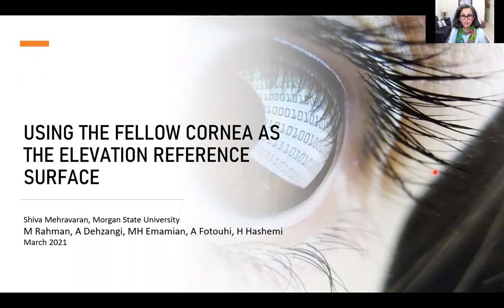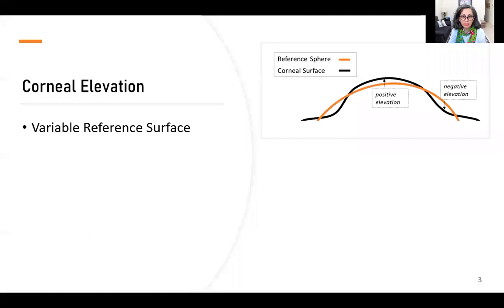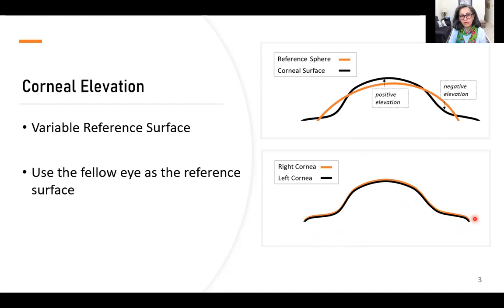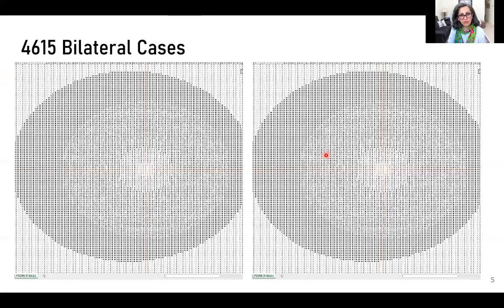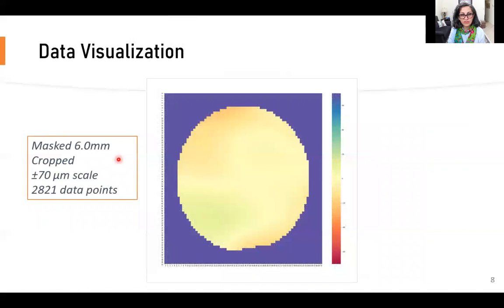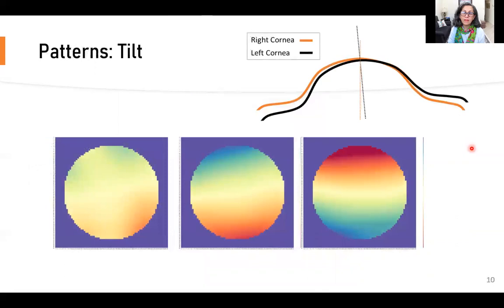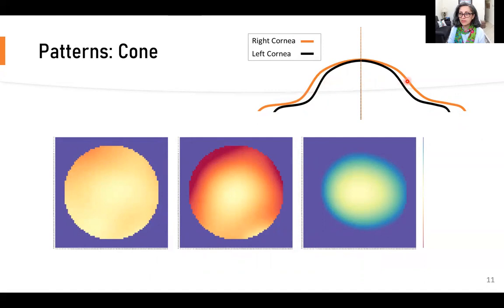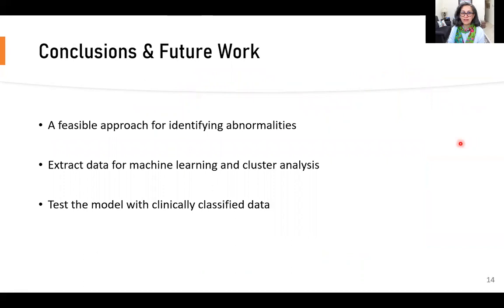RCMI2021 | 56.04.01 - Shiva Mehravaran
Abstract #56.04.01 — USING THE FELLOW CORNEA AS THE ELEVATION REFERENCE SURFACE

PURPOSE
There is consensus in the literature that lack of fellow-eye mirror symmetry should be interpreted as a clinically significant finding that warrants reevaluation or further testing. However, common limitations of symmetry studies are using single data points and a variable reference surface. The goal of this proof-of-concept study was to test the feasibility of using the fellow eye as the reference surface for studying elevation symmetry throughout the entire surface.
METHODS
A population-based sample of 4516 middle-aged adults underwent imaging with the Pentacam corneal topographer. A total of 9230 files each containing 2821 raw elevation data points of the central 6.0mm zone of the anterior corneal surface were used. Python version 3.7.4 was used for data extraction, matching fellow-eye files, rotating the left eye matrix 180° around its Y axis to account for mirror symmetry, subtracting data on corresponding points to create differences matrices, masking the matrices, and data visualization. In colormaps, the assigned palette (scale: ±70.0µm) ranges from extreme negative (dark red) to extreme positive (dark blue), and the center ±15.0µm is displayed in light yellow.
RESULTS
The most common pattern was a monochrome light yellow denoting excellent mirror symmetry between fellow eyes; this pattern was named “flat”. Other discernible patterns that indicated a difference in the visual or imaging axis, a unilaterally steep cornea, and direct symmetry in the presence of corneal astigmatism were named “tilt”, “cone”, and “four-leaf”, respectively.
CONCLUSION
The proposed approach has the ability to identify cases that may appear normal in each eye individually, but need further testing. It is an essential tool for providing this disparate group with the proper treatment in a timely fashion and prevent unexpected outcomes or potentially blinding complications. Further research in populations of different demographics can determine the prevalence and inform decision-making for various groups.